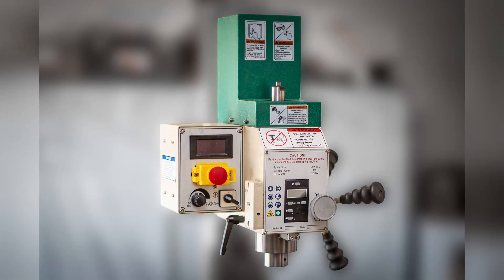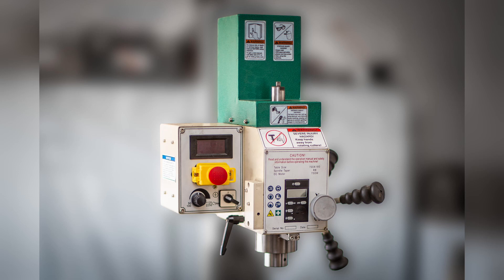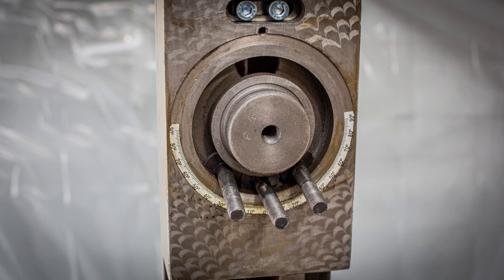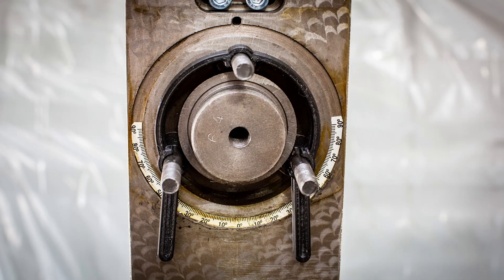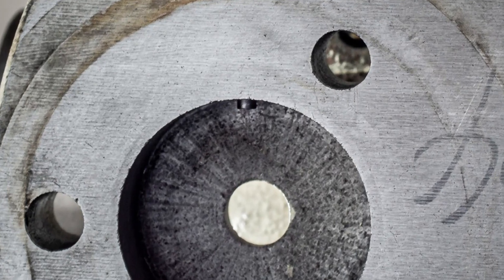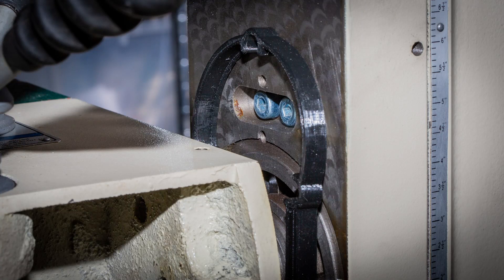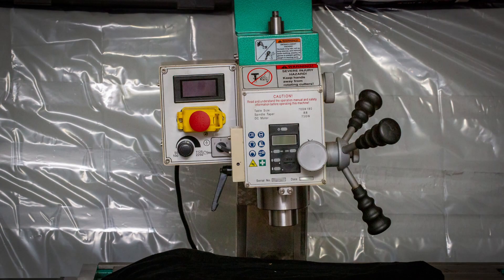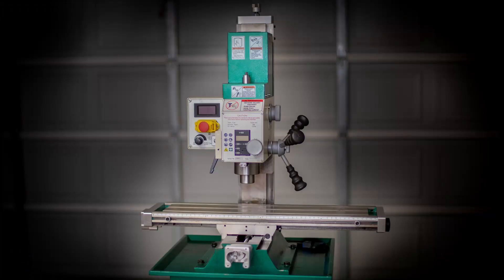Grizzly G0704 CNC Conversion - Headstock / Mill-Head Installation - Video #8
In this video I'll be installing the headstock (mill head) onto the G0704 milling machine.
I 3D-printed a jig to help align the mounting bolts for easier assembly.

Chapters
0:00 - Intro
0:27 - Preparing the Z-Axis Slide and 3D Printed Alignment Jig
1:05 - Set Screw / Grub Screw Clearance Check
1:17 - Slipping the Mill Head Into Place
2:12 - Conclusion